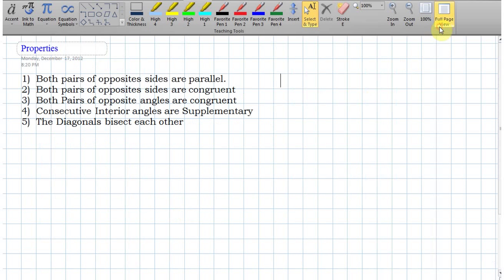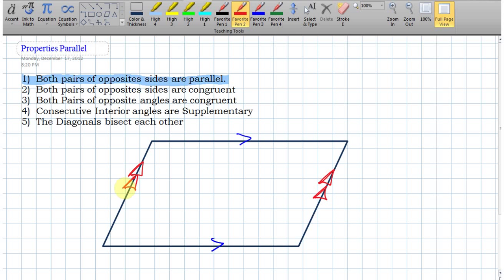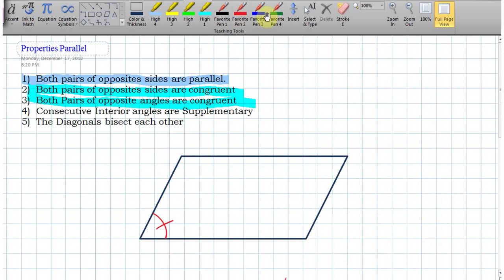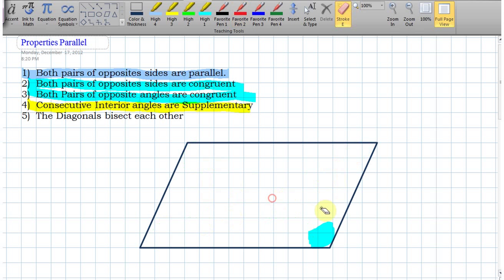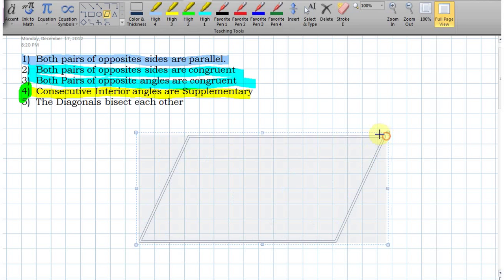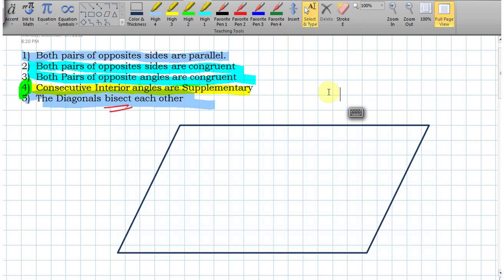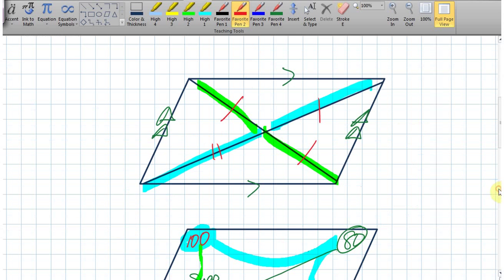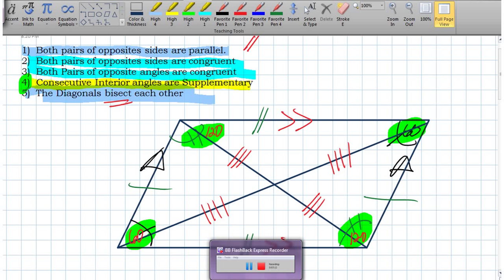5 Properties of a Parallelogram 6v2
Visual Tickmarls of the Parallelogram